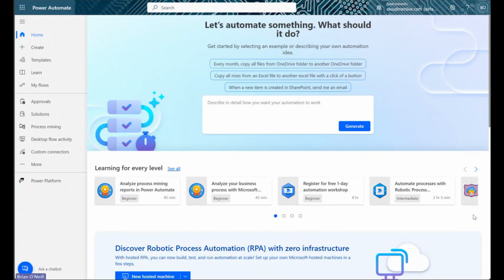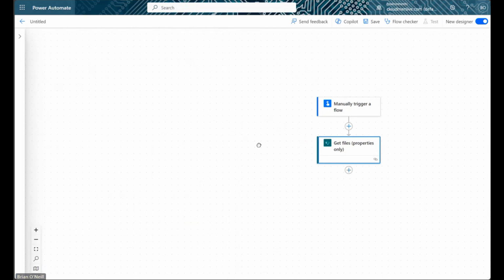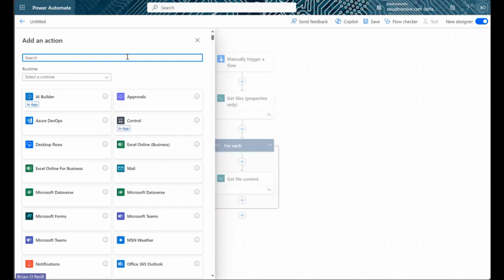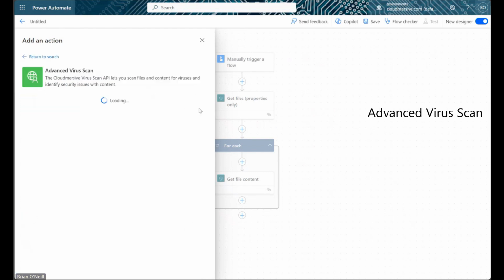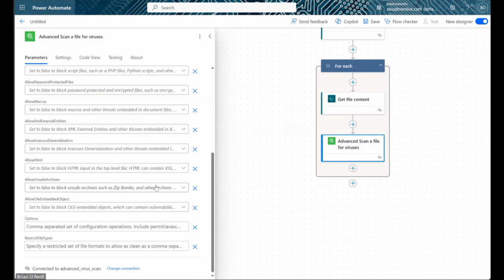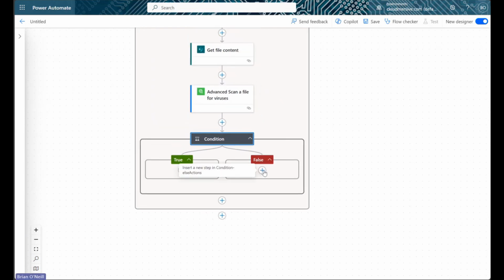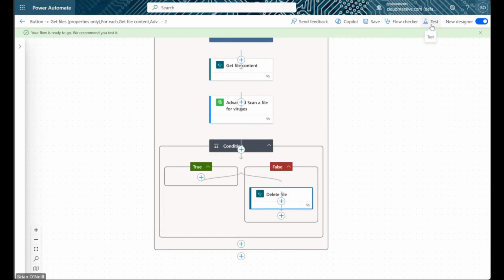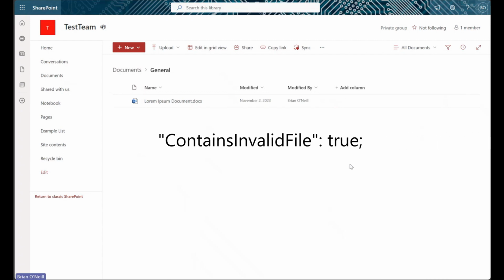How to Scan a SharePoint Site Library for Malicious Files using Power Automate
In this video, you will learn how to set up a manually triggered flow that scans all files in a SharePoint site library via the Cloudmersive Virus Scan API.

This example flow leverages a custom Advanced Virus Scan connector, which was uploaded to Power Automate using the following OpenAPI URL:

The Advanced Virus Scan action performs a deterministic content verification scan in addition to a signature-based virus and malware scan.